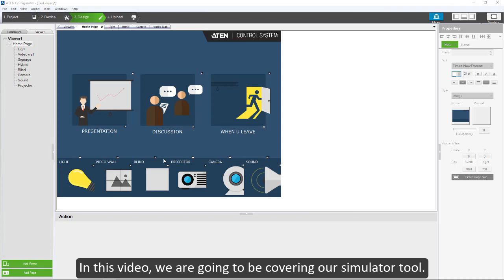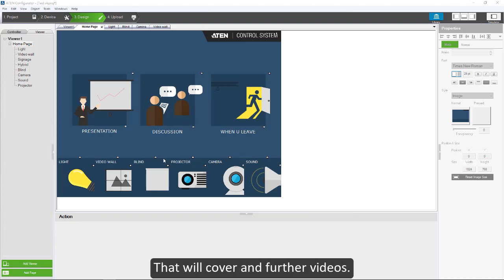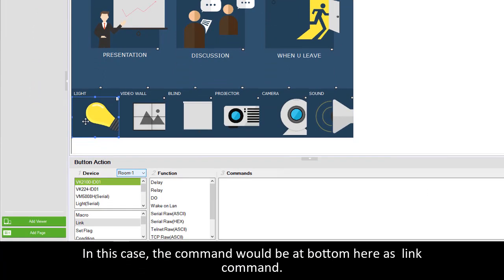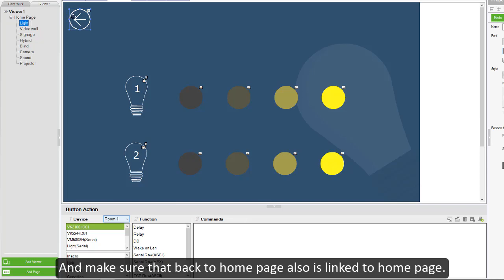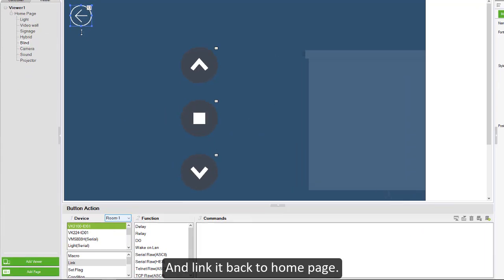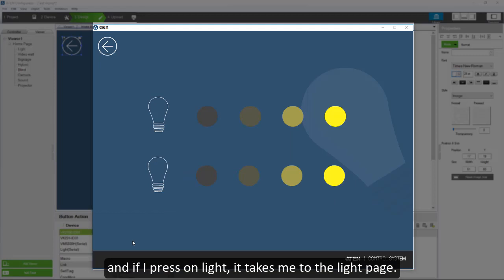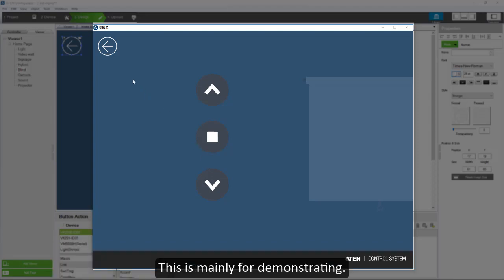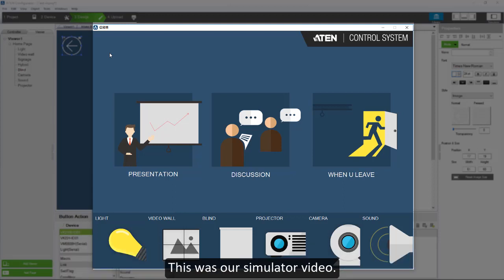8. How to use link commands and verify the settings with simulator?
This video will show you how to link each page and use the simulator in your ATEN Control System via the VK6000 software.